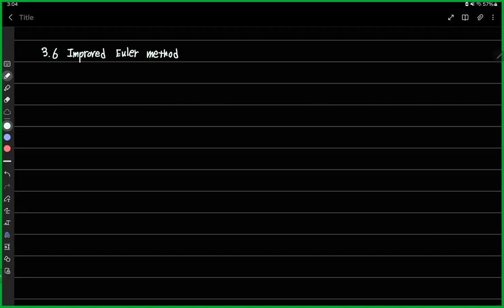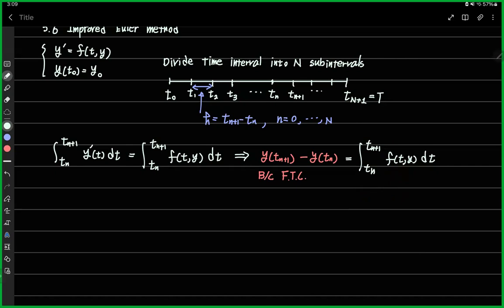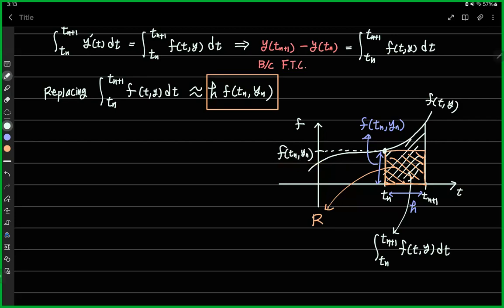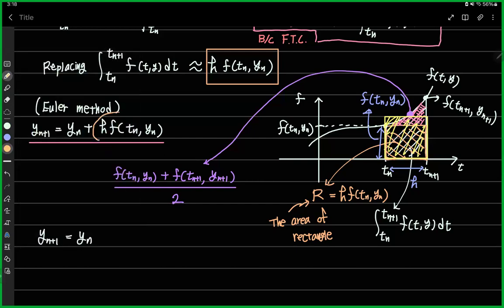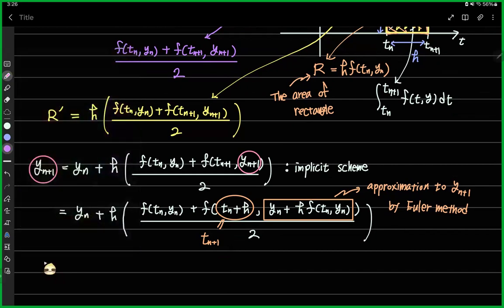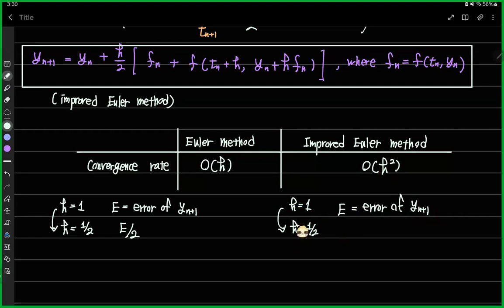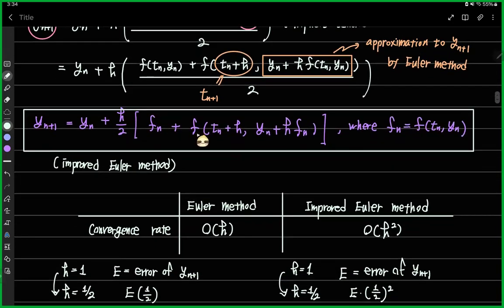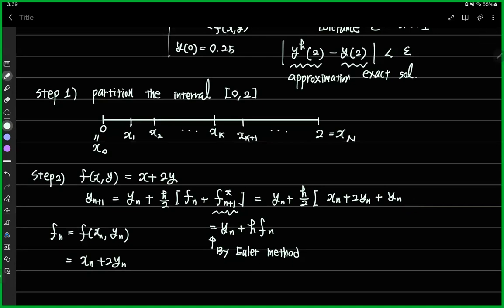Improved Euler Method